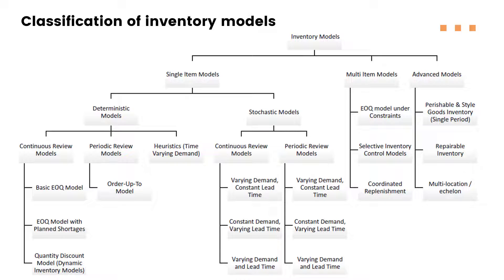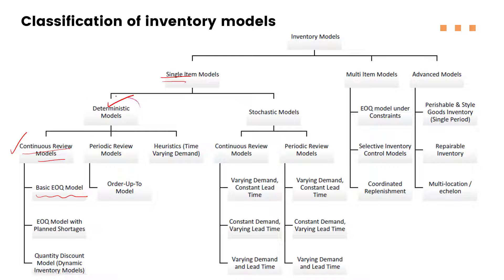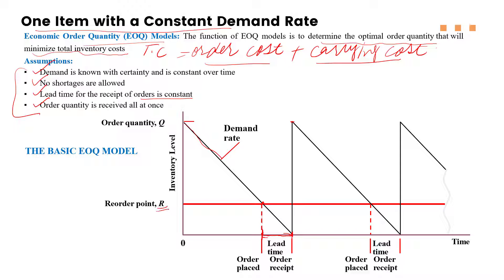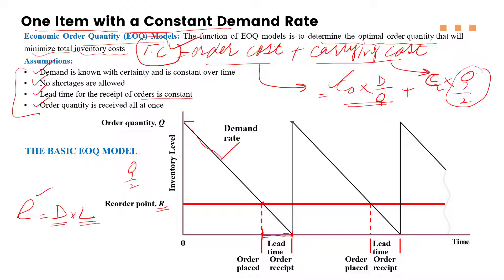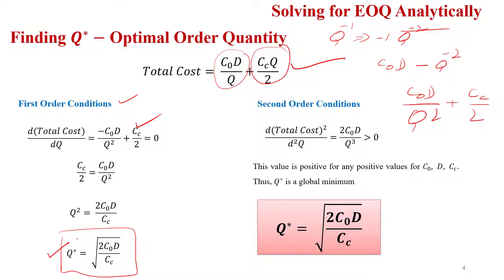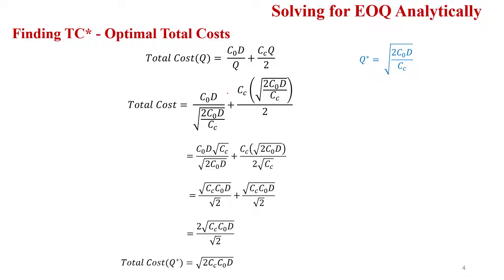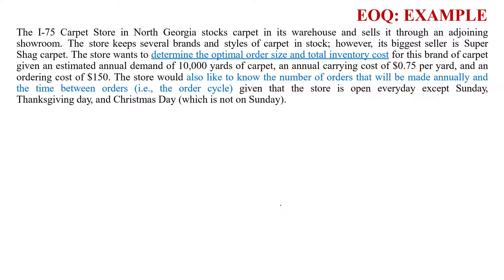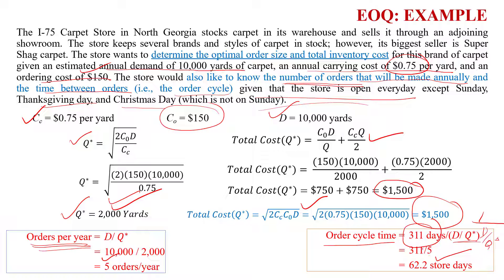Economic Order Quantity (EOQ) Model | Theory, Formula Derivation & Application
"This lecture explains the Economic Order Quantity (EOQ) model in inventory management, covering its assumptions, mathematical derivation, and application through a numerical example."

The Economic Order Quantity (EOQ) model is one of the most widely applied continuous review inventory models. It determines the optimal order quantity that minimizes the total cost of managing inventory by balancing ordering costs and holding costs.

In this session, you will learn:
✅ The theoretical foundations of the EOQ model
✅ Key assumptions: deterministic demand, constant lead time, no shortages
✅ The cost trade-off between ordering cost and carrying/holding cost
✅ Analytical derivation of the EOQ formula using calculus
✅ Numerical example to compute:
       - EOQ value
       - Number of orders per year
       - Time between orders (replenishment cycle)
       - Minimum total cost

Call to Action:
If you are studying or working in supply chain management, logistics, or operations research, this video will strengthen your understanding of inventory models.

Q1: What is the Economic Order Quantity (EOQ) model?
The EOQ model is a mathematical tool used in inventory management to determine the optimal order size that minimizes total inventory cost, balancing ordering costs and holding costs.

Q2: What are the assumptions of the EOQ model?
Demand is constant and deterministic
Lead time is known and constant
No shortages are allowed
Orders are replenished instantaneously
Relevant costs include ordering cost and holding cost only

Q3: What does the EOQ model help determine?
The optimal order quantity
The minimum total inventory cost
The number of orders per year
The time between replenishments